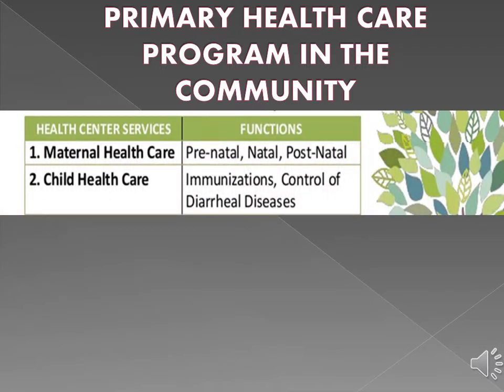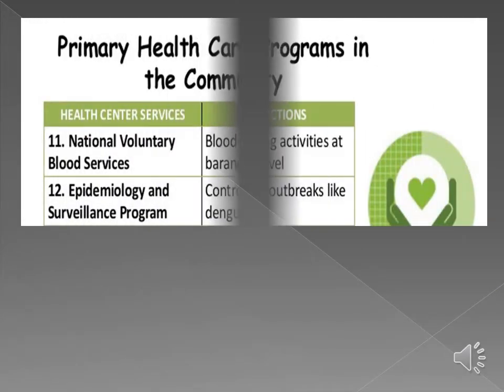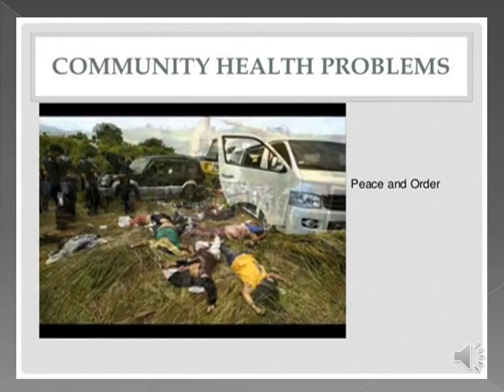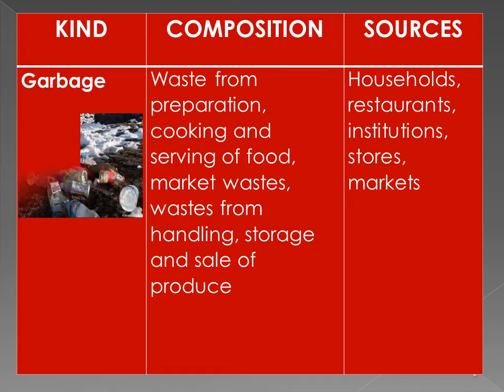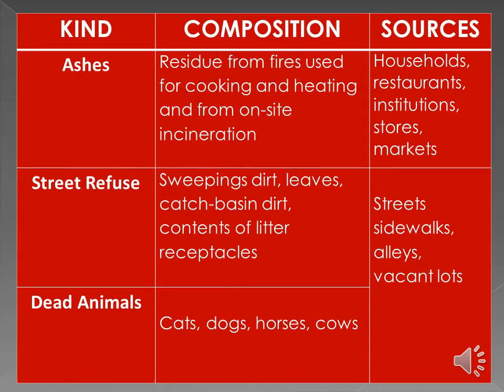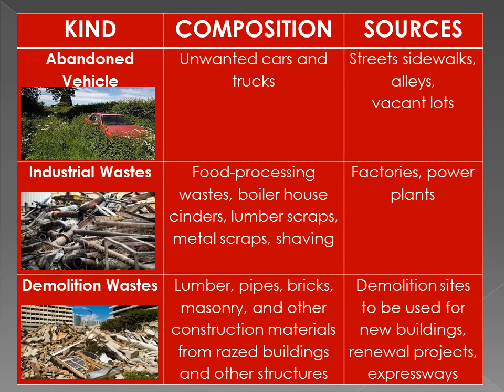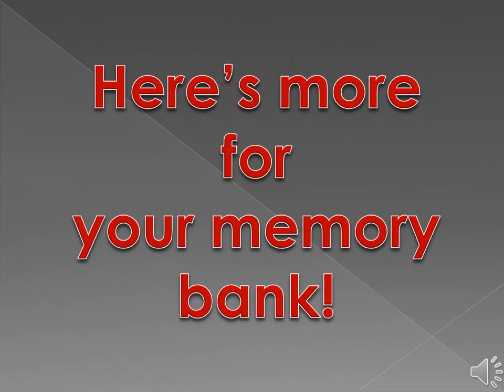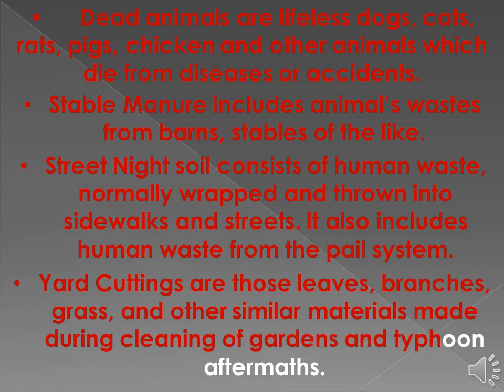HEALTH Module 1 Week 1 Community and Environmental Health